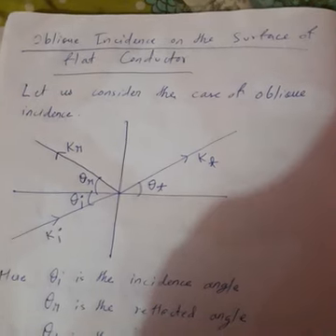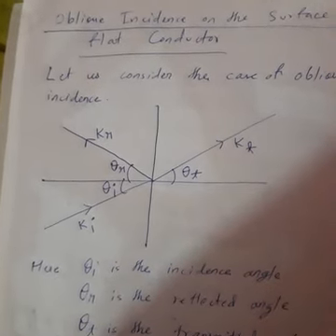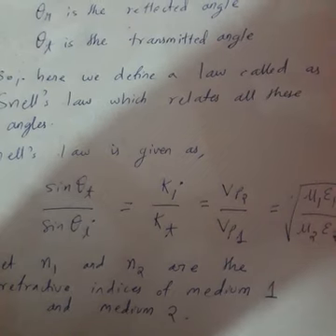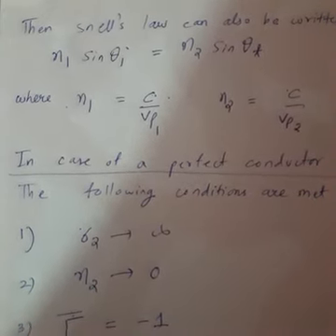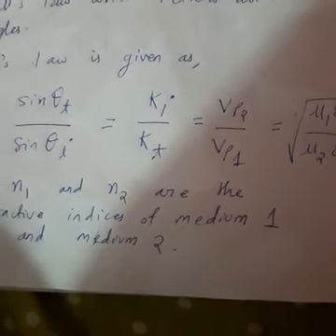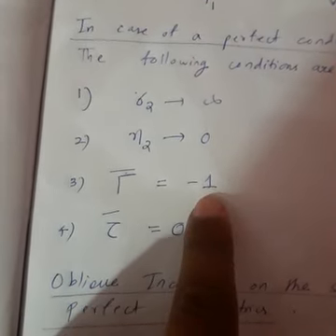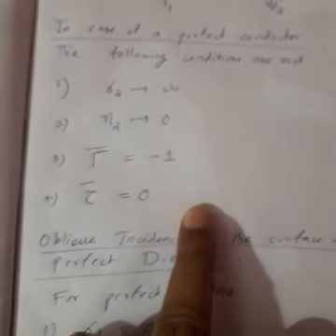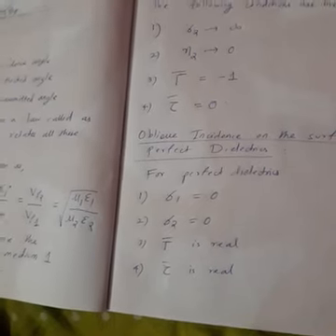Emt mod 3 lect 5